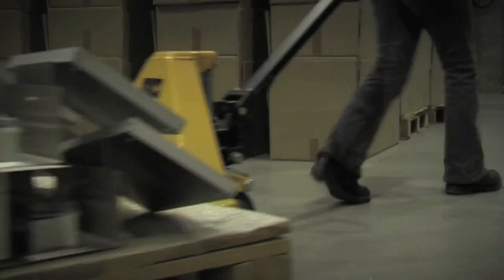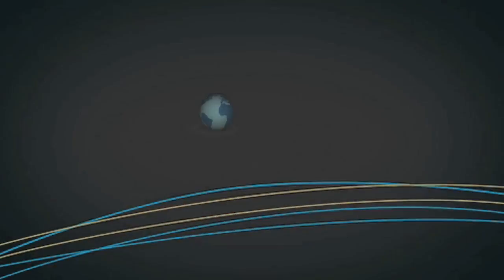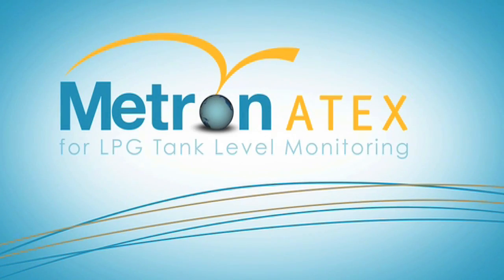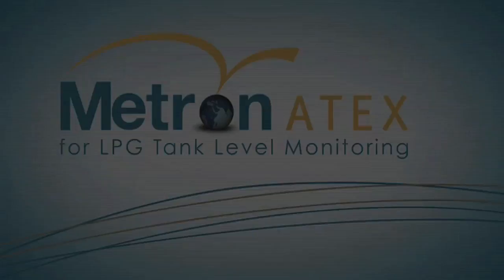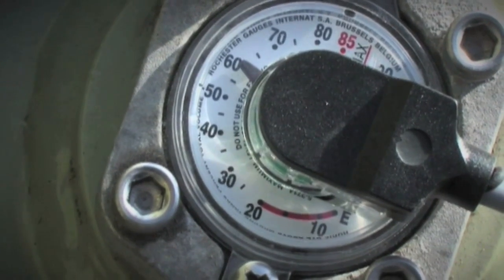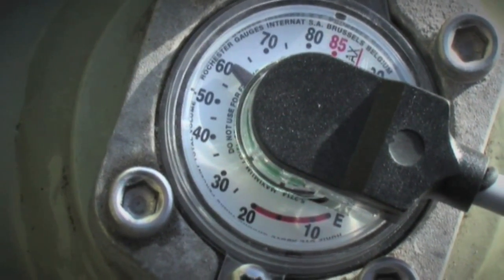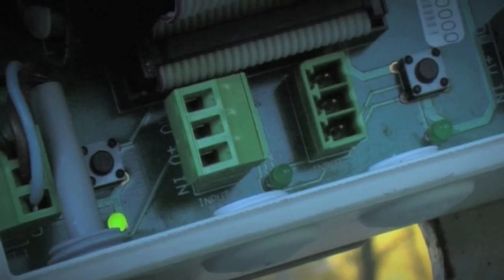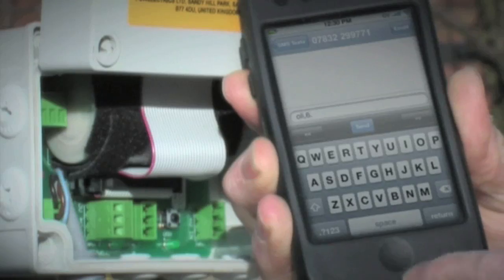Wireless LPG tank level monitoring with the Metron ATEX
The savings that can be made by knowing what is in your customers tanks are significant, and the Metron ATEX is a very quick and easy way to get tank level readings from remote locations and interface them into you IT infrastructure and ERP system.